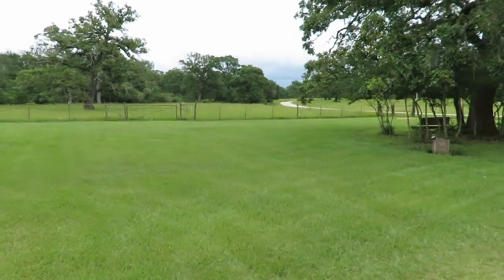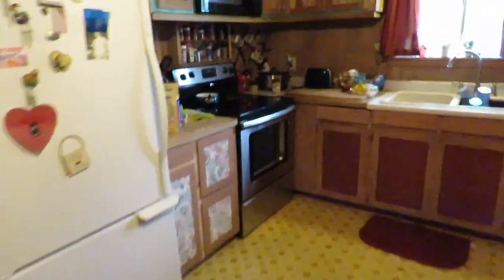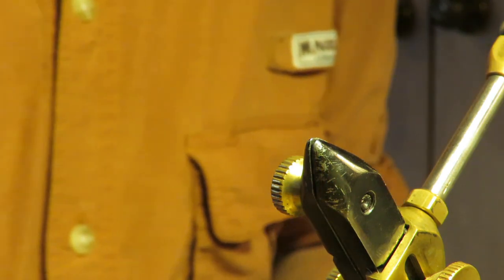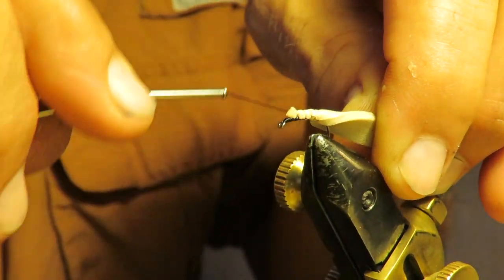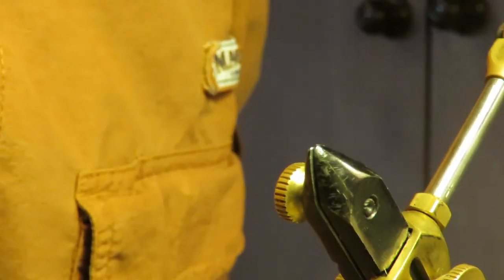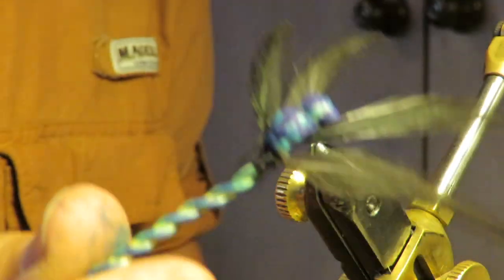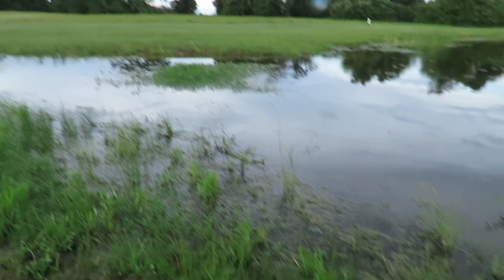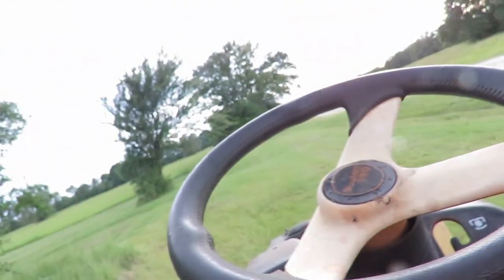FishTales Fly Tying: A Simple Dragonfly Tie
When the bass get hungry in the summertime they often look for a big dragonfly.  I've witnessed many times bass going airborne and picking one off in mid-flight.. This is my version of the dragonfly.